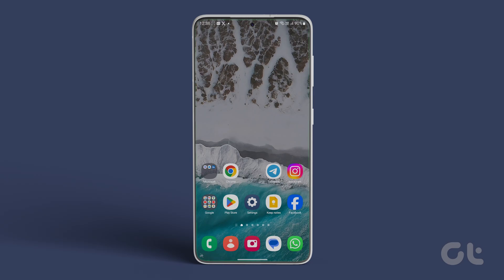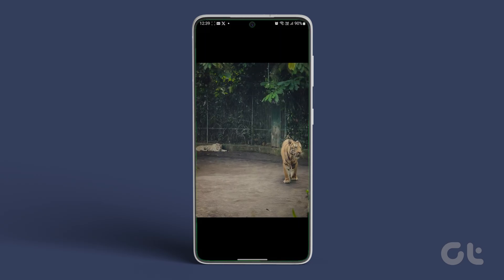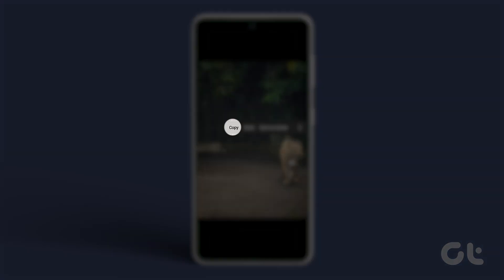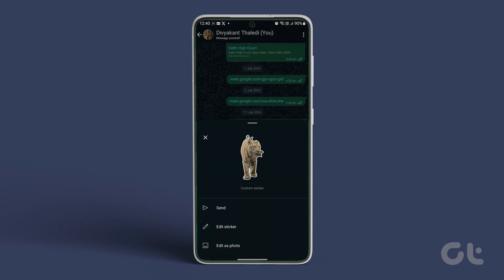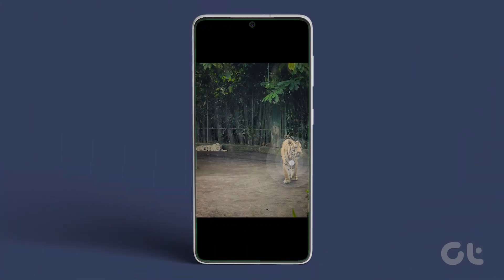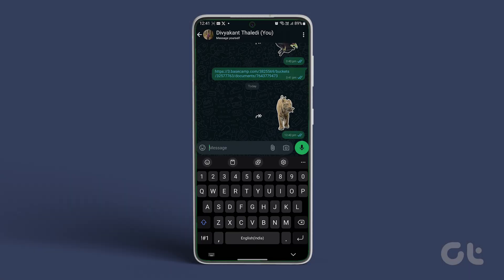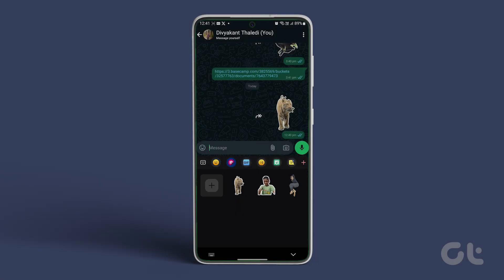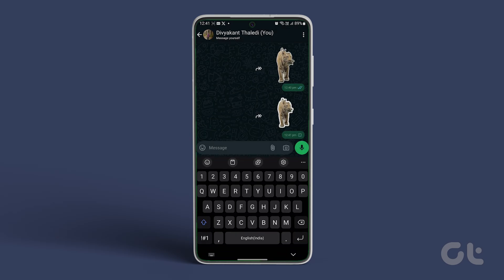How to Make Stickers for WhatsApp Without App on Samsung Galaxy Phones | Guiding Tech Tutorial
In this video, we are going to show you how to create new or custom stickers without using any third-party app on Samsung devices.

Earlier, one had to use third-party apps to create stickers from pictures. Now, You can use the Samsung phone’s native feature to create custom stickers for WhatsApp. Let us see how.